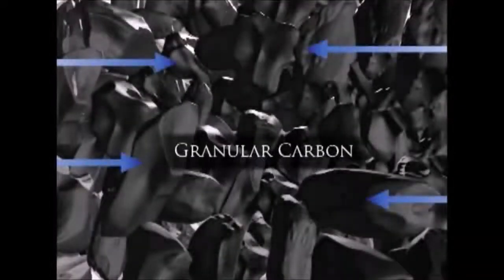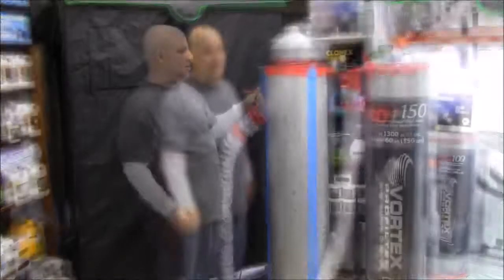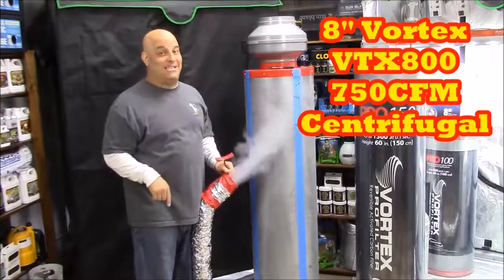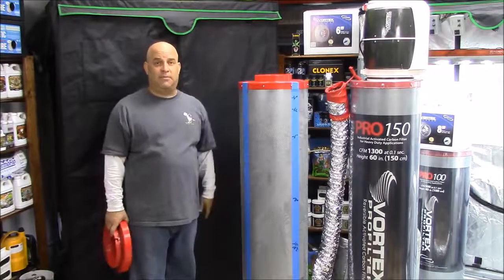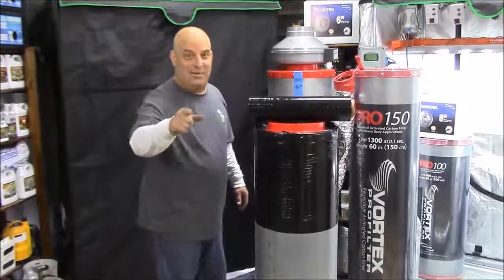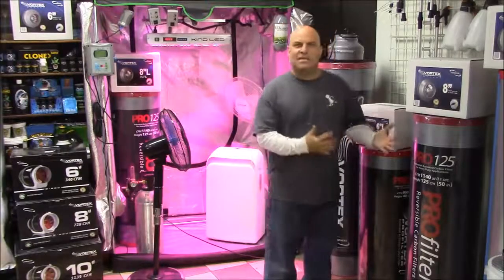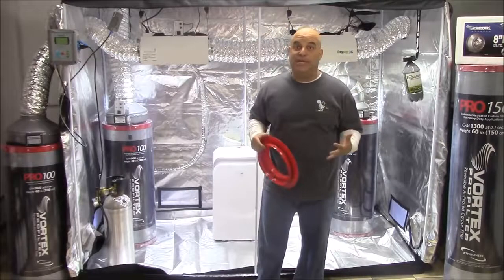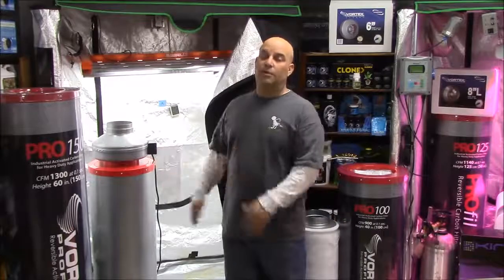Venting Your Garden How Much Fan Filter You Really Need With Grow Boss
💢 Buy The Grow Book & Equipment Guide $25
         Remember 85% Of Growers Fail
        Never Fail Again Growing Weed Again

     learn to grow cannabis
     learn to grow weed
     cannabis problems
     cannabis troubleshooting
     how do i clone cannabis

Everything You Need To Know about growing cannabis, taking clones, vegging and veg lights, flowering and flower lights along with nutrients and everything else.